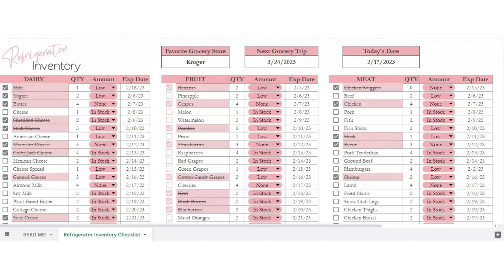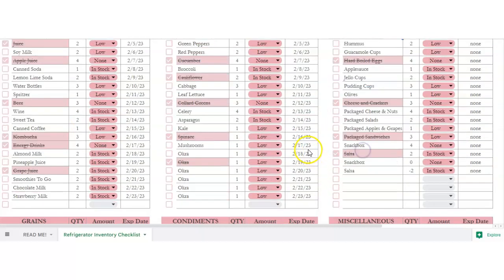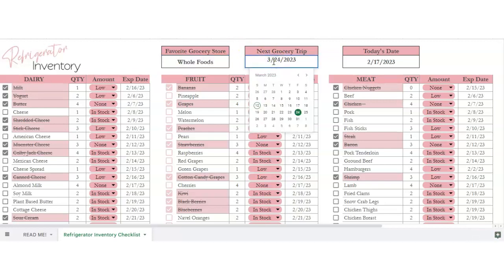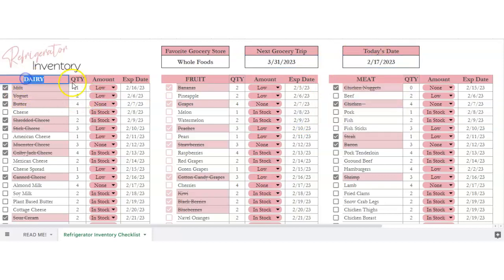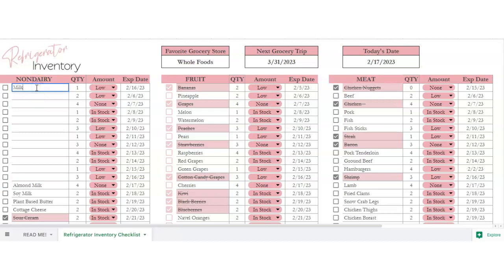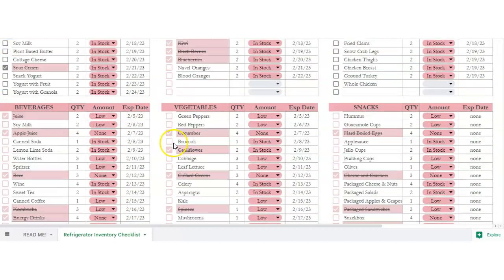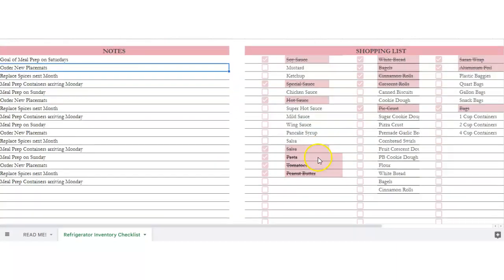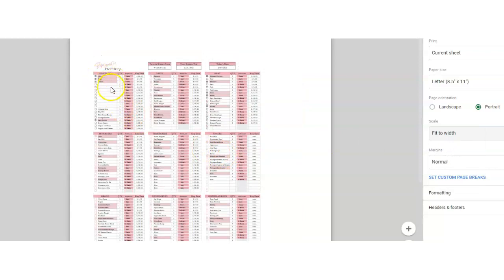Refrigerator Inventory Template Excel Spreadsheet Fridge Inventory Ideas Organization Hacks Google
Refrigerator Inventory Template Excel Spreadsheet Fridge Inventory Ideas Organization Hacks Google Sheet

What you will receive with your Excel Google Docs Spreadsheet:  A google sheet excel spreadsheet download to help you to keep track of your refrigerator inventory.  This refrigerator inventory excel template is helpful if you want to track what food you have in your refrigerator, what the expiration dates are, and when to purchase again. This spreadsheet is editable, printable, downloadable, and also easy to use on a tablet or computer.

Gwen